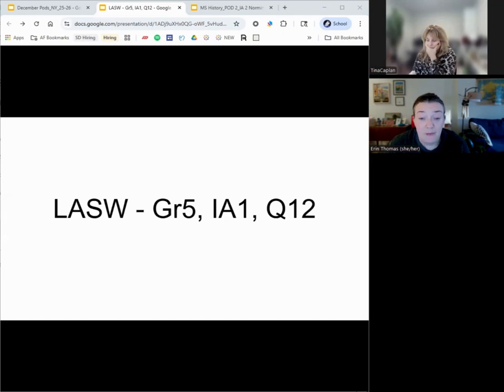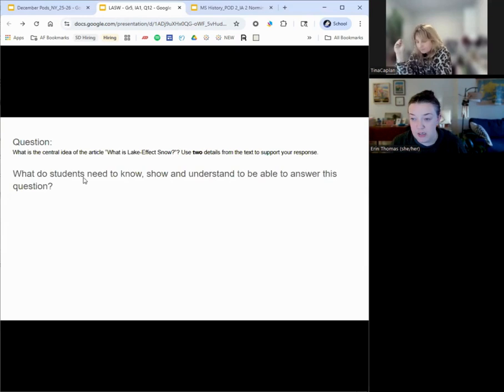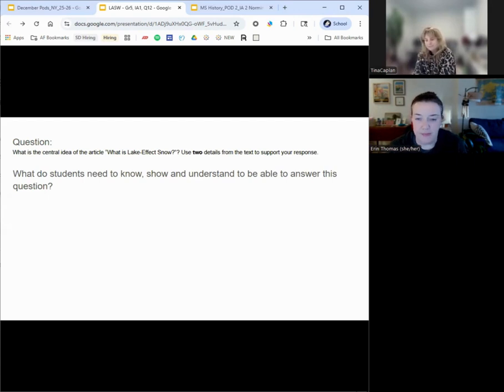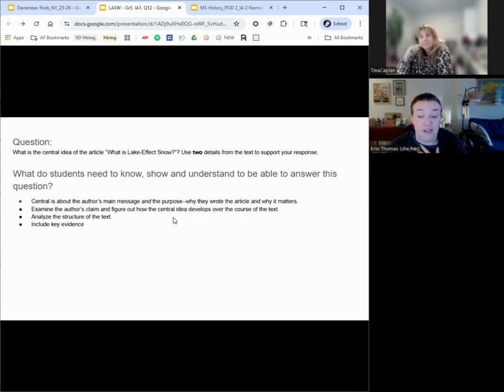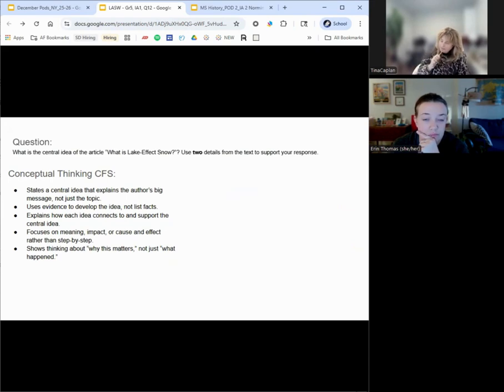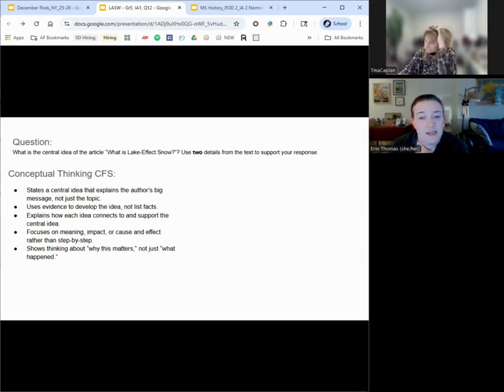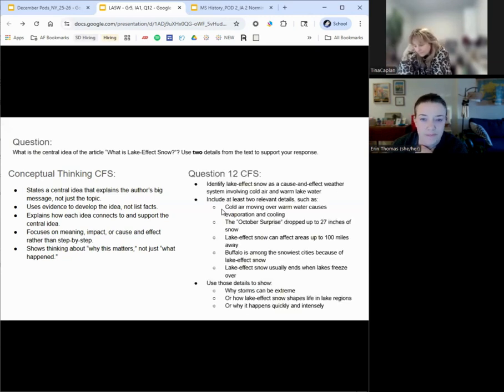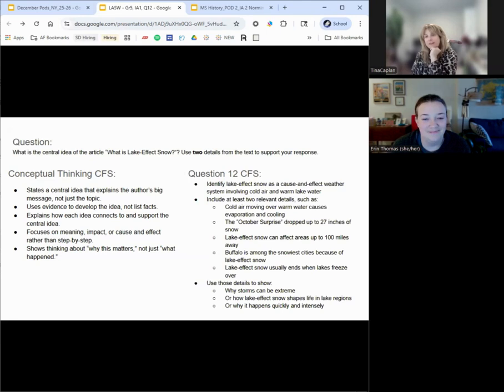2025 12 01 LASW film Gr5 IA1 NY